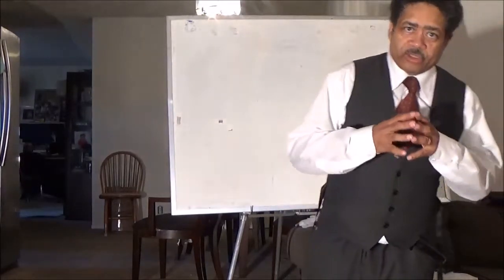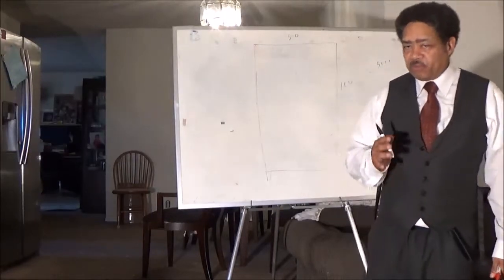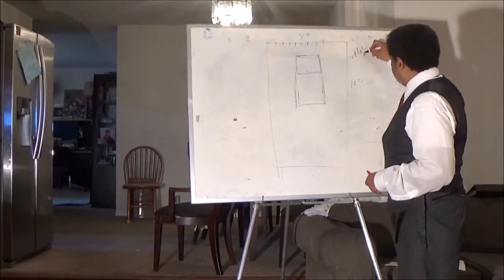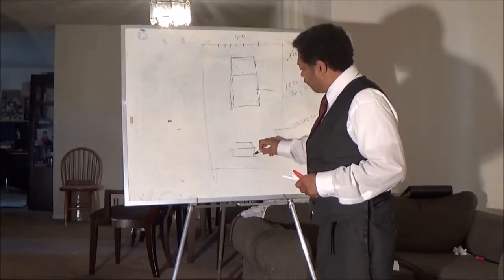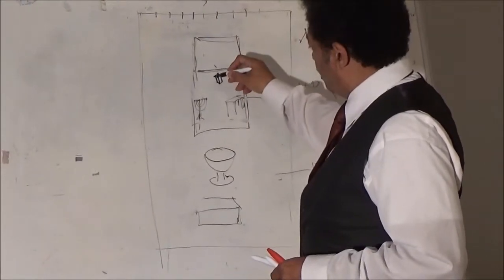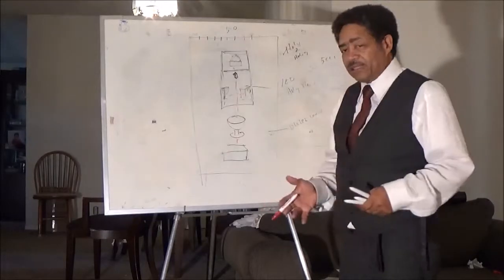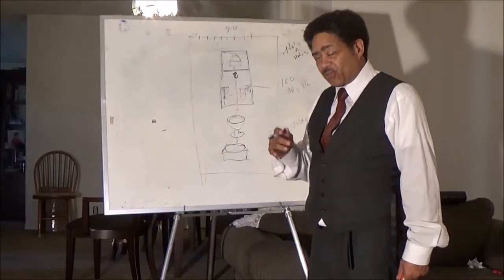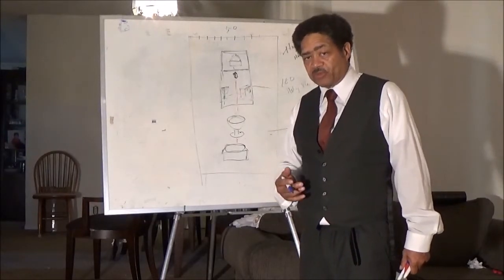Take Up The Cross - Session 1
Dr. David Brownridge explains what it means to take up your cross daily and follow after Jesus Christ in 3 sessions.